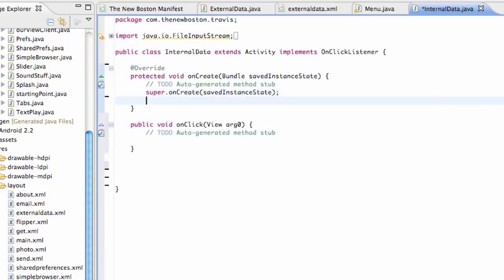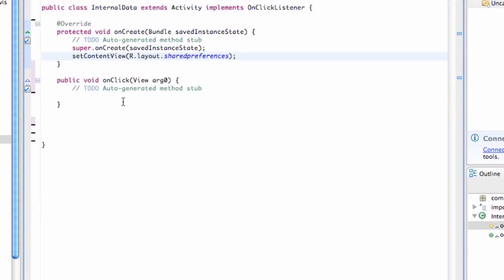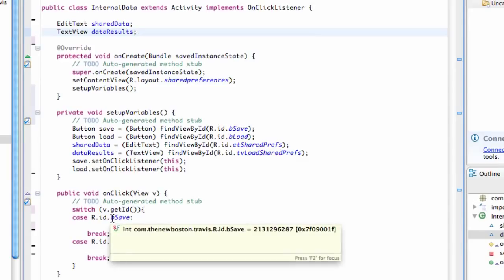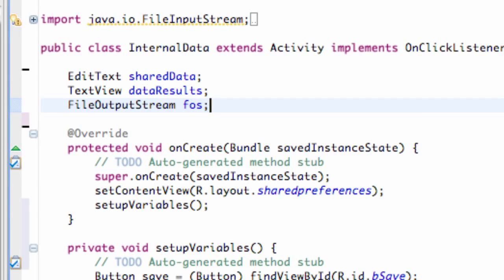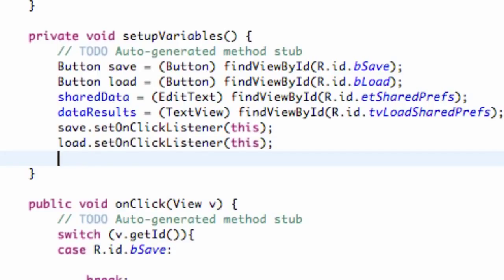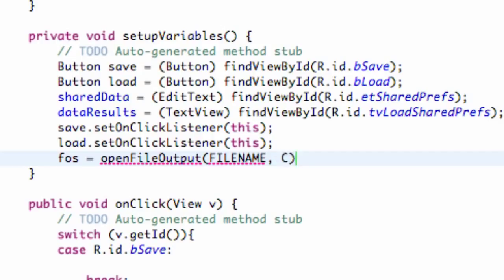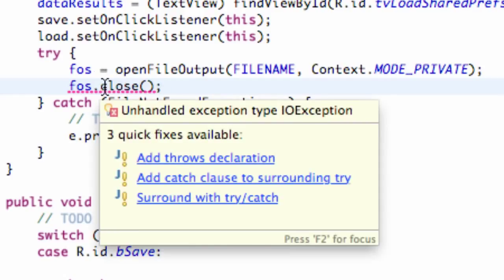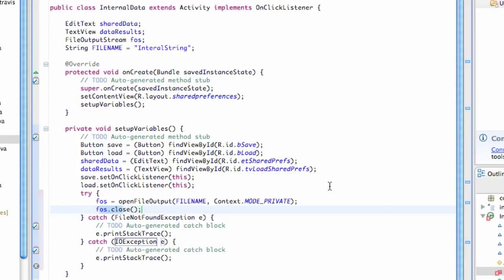Android Application Development Tutorial 98 File Output Stream for Internal Storage